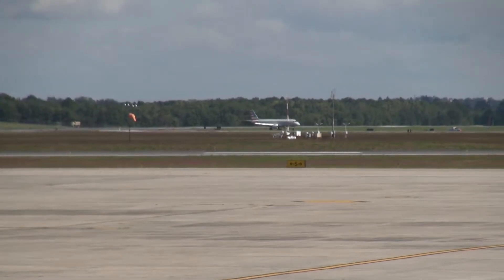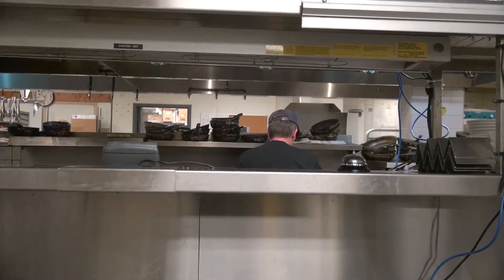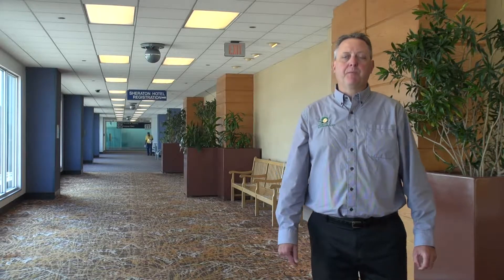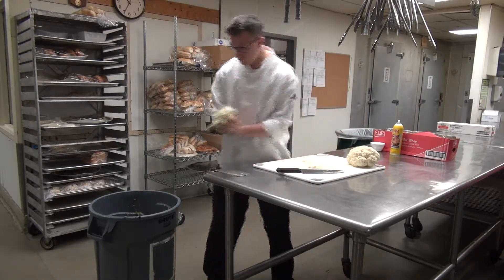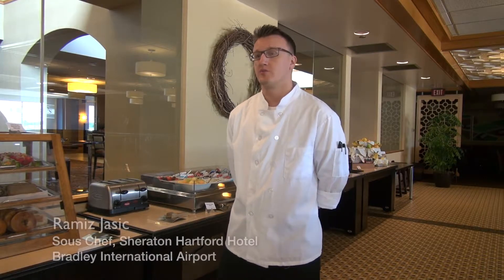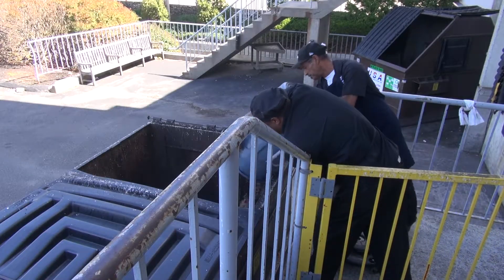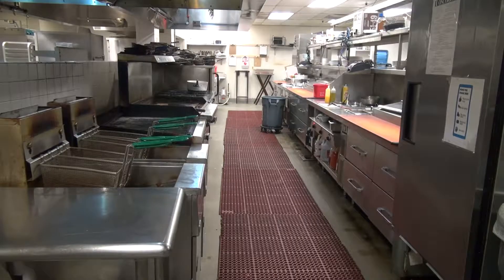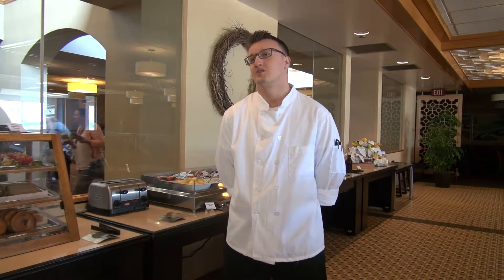Sheraton at Bradley International Airport